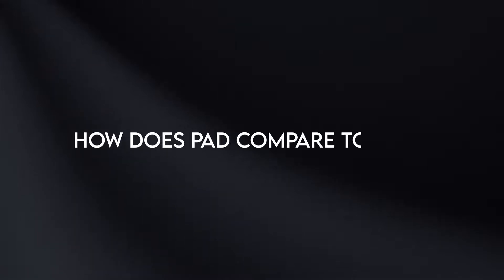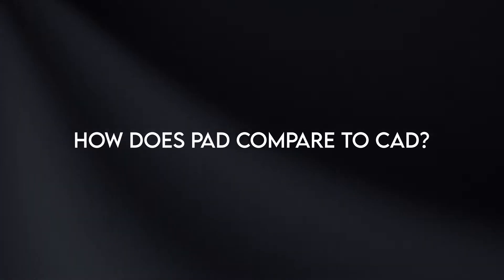How does Peripheral Arterial Disease (PAD) compare to Coronary Artery Disease (CAD)?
Do you have LEG PAIN or NON-HEALING WOUNDS on your legs or feet? 🦵 Have questions about Peripheral Arterial Disease? We've got answers to some of your commonly asked questions ⬇️